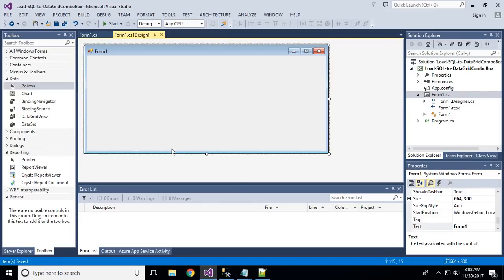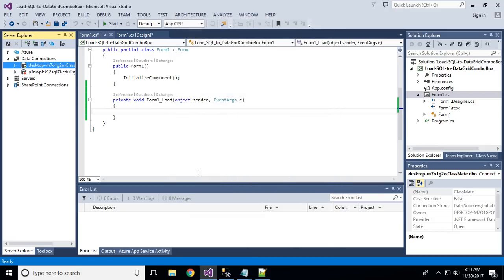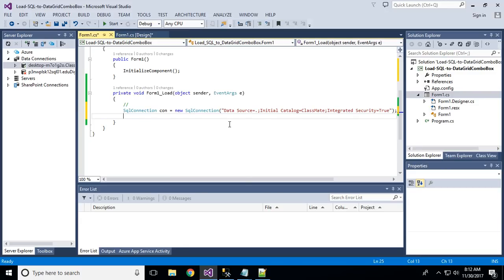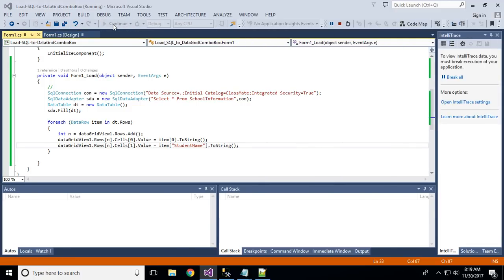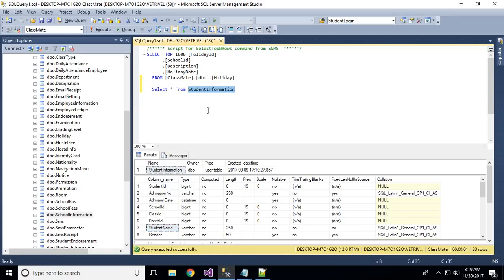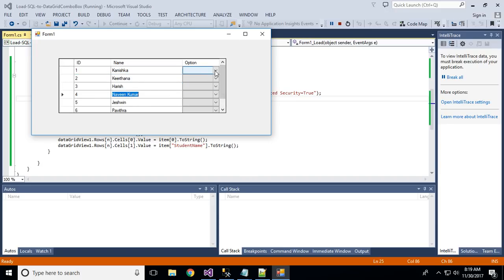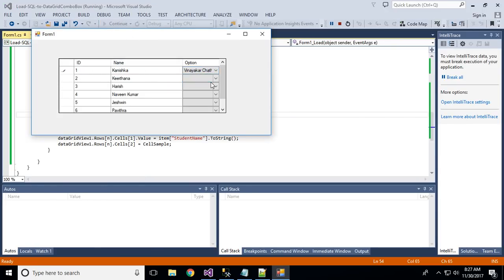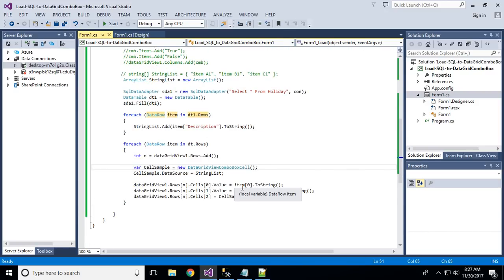C# Load SQL to DataGridViewComboBox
Using C# load data from sql to datagridview  combo box dynamically.

This video will teach,
1. how to retrieve records from database.
2. How to assign a records to datagridview.
3. How to populate data to datagridview combobox